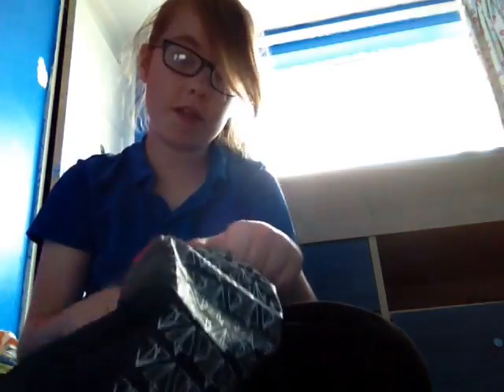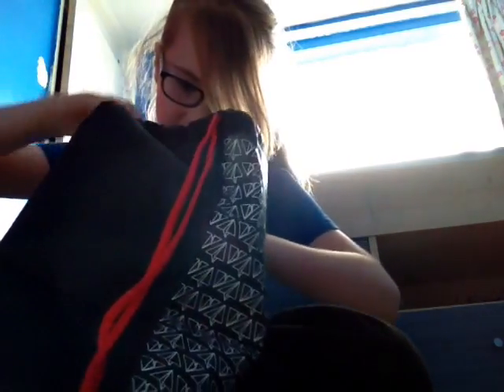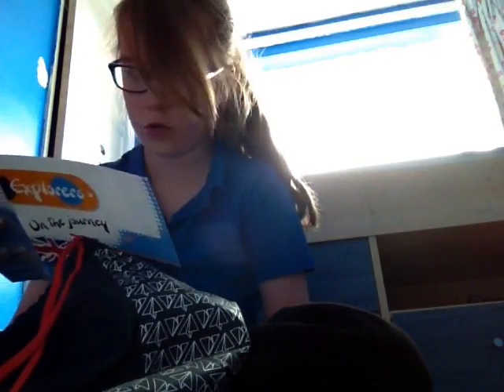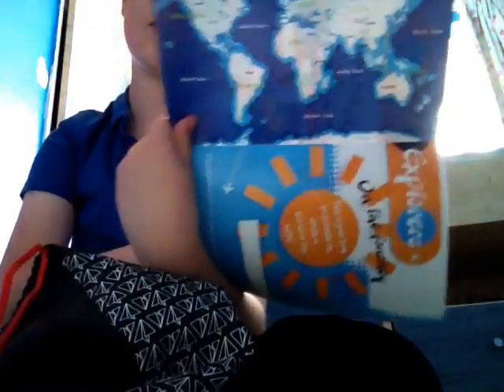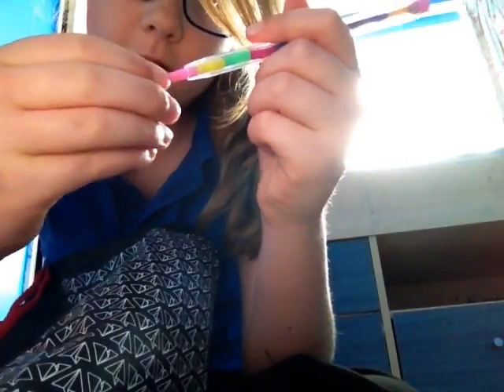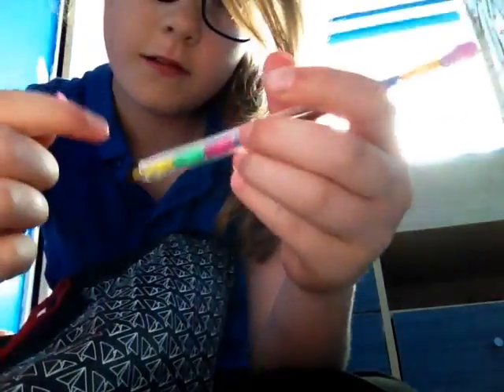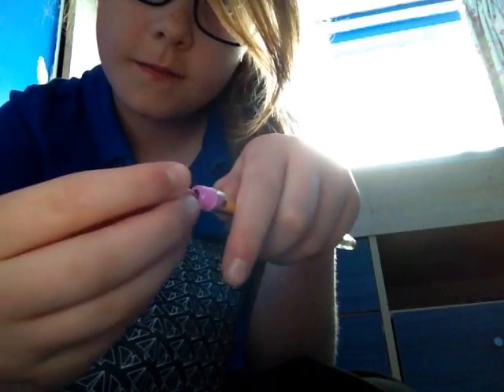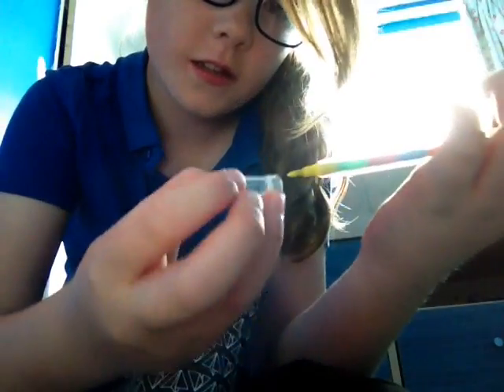July 21, 2016